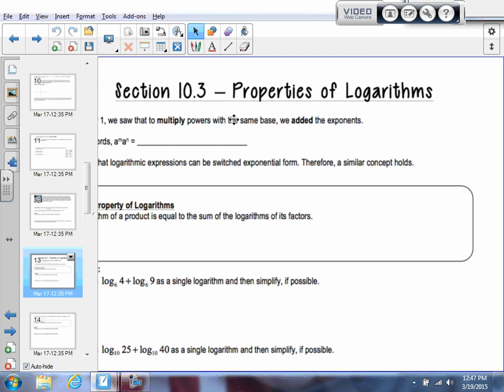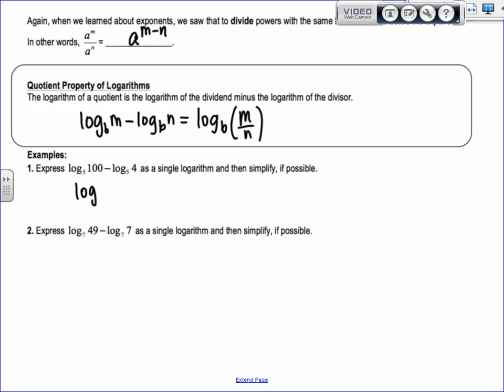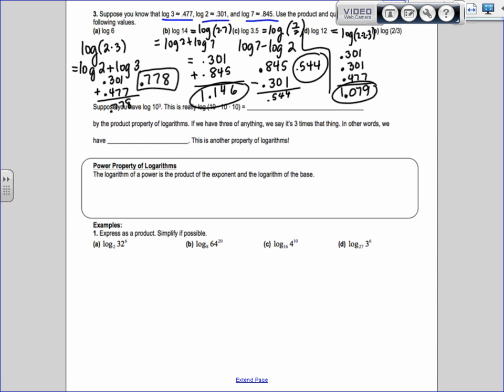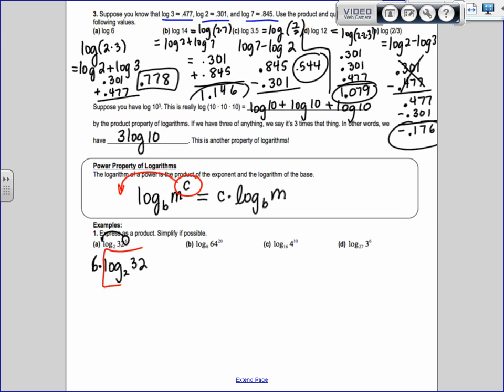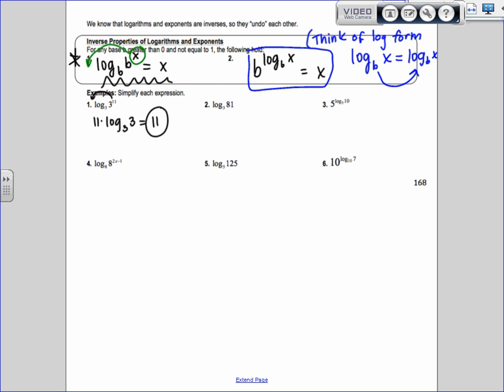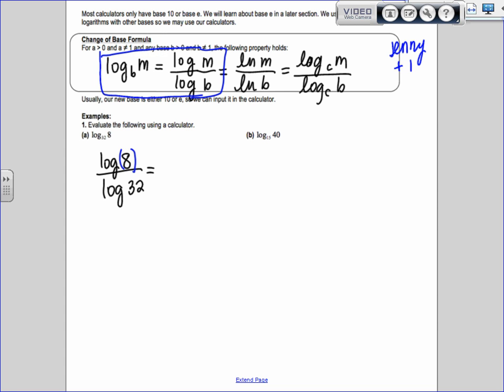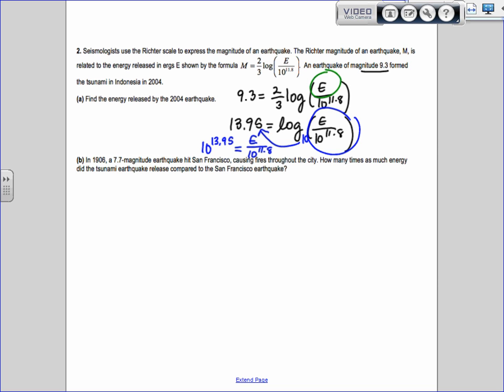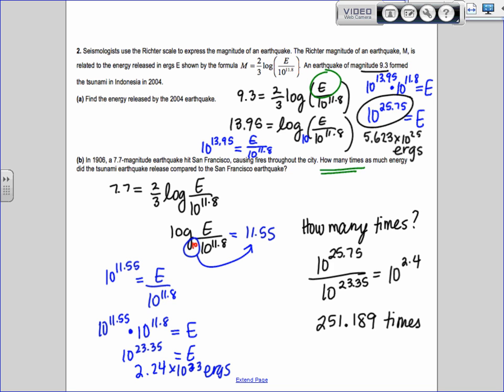10 3 alg 2 2015